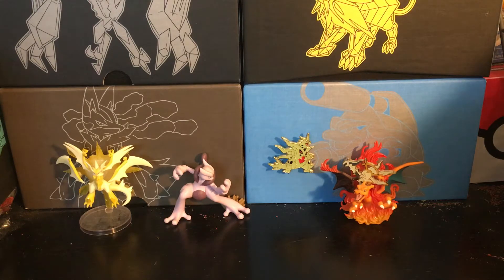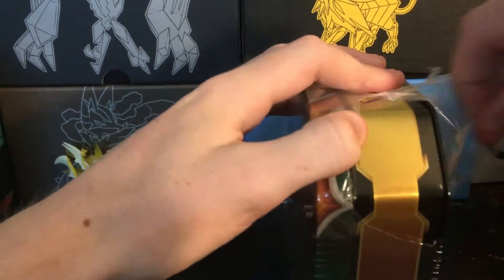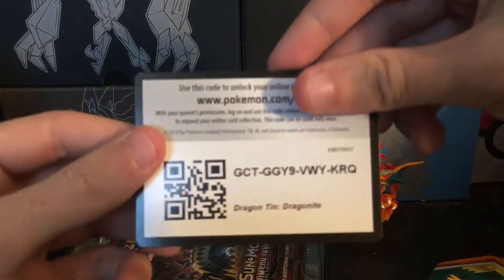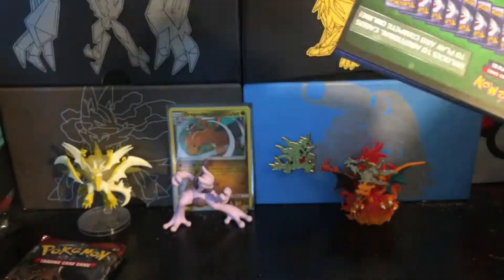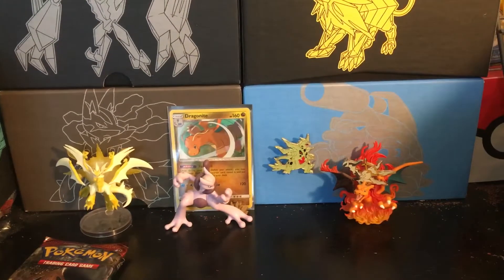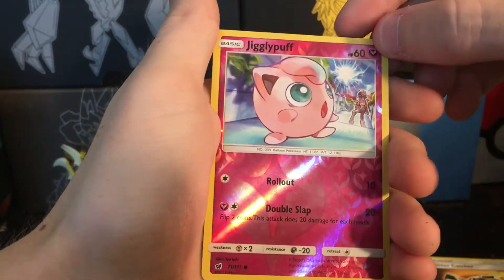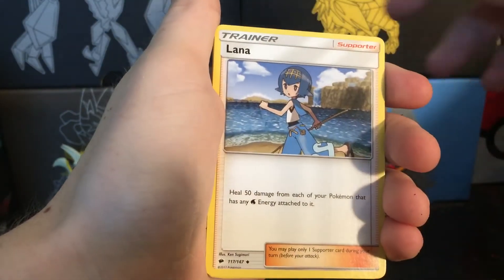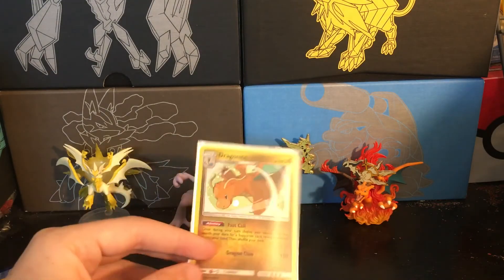Opening a Pokemon Dragon Tin!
Hello everybody! Today I opened some small tin I found at a pharmacy and decided to make a quick video out of that. I will upload some hearthstone stuff soonish hopefully maybe don’t count on it.